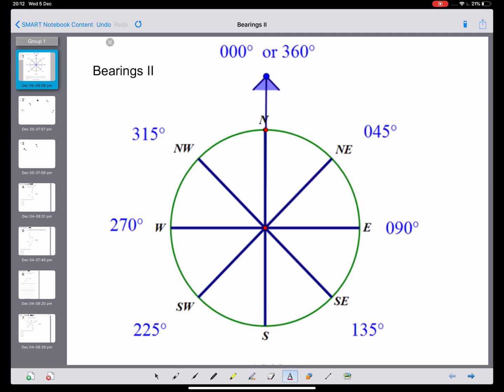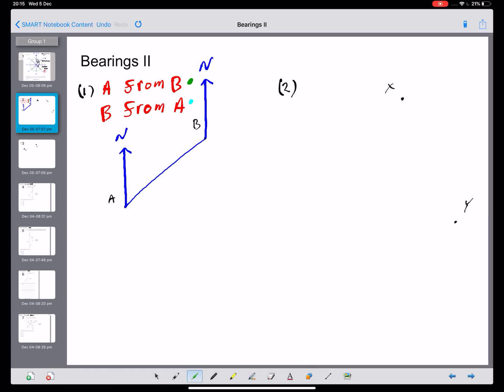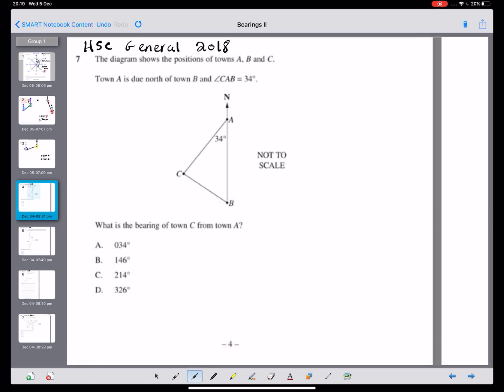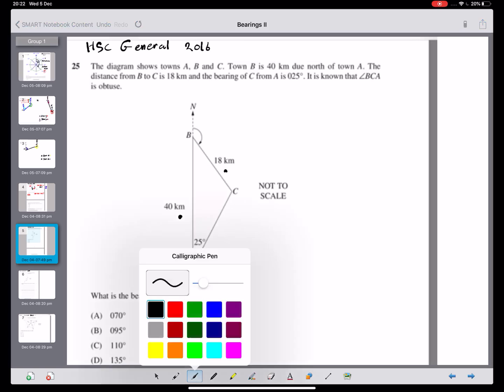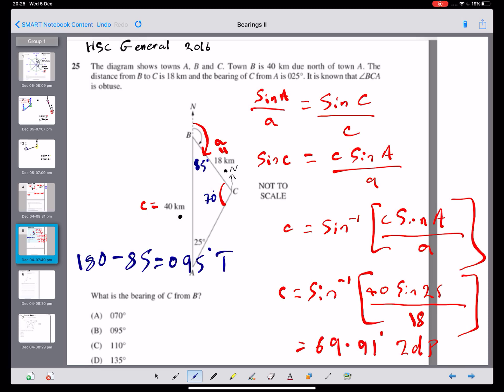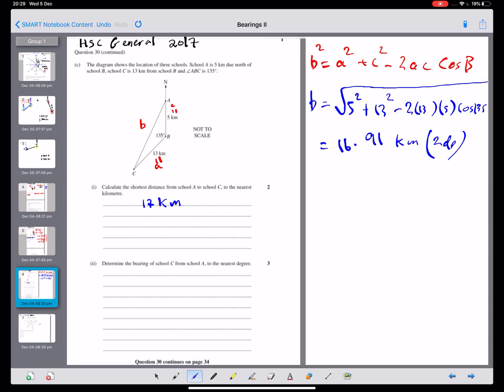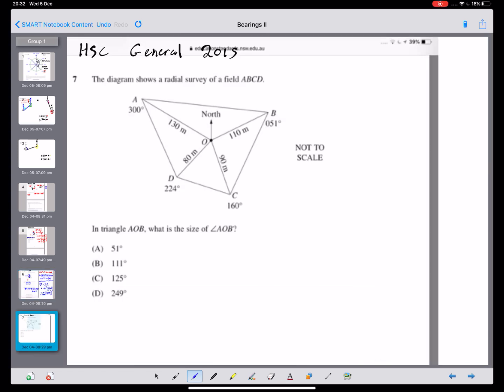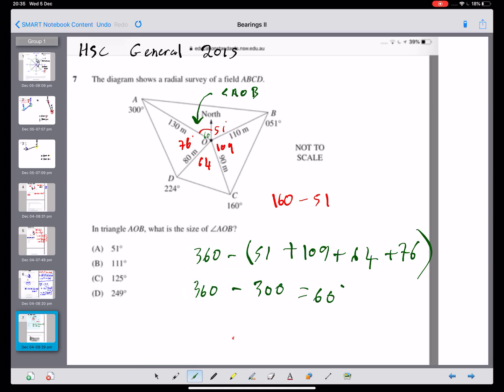Bearings II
Harder HSC questions